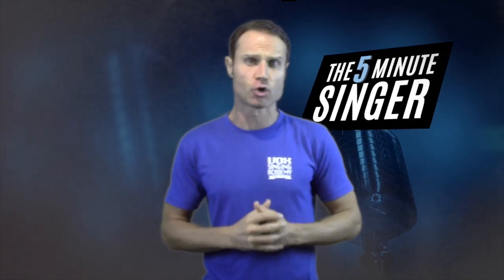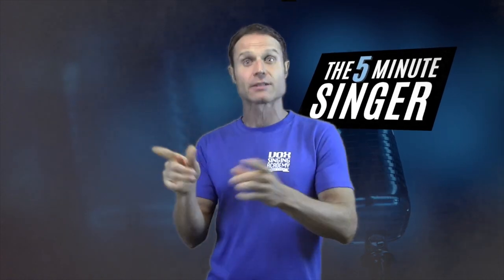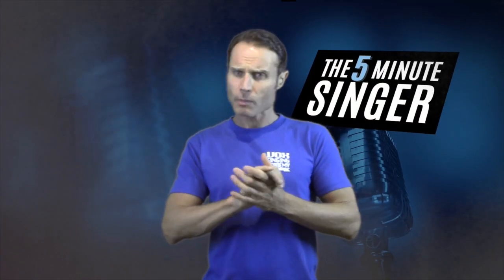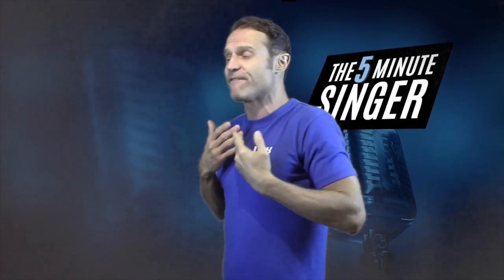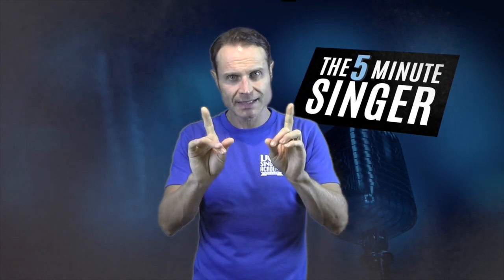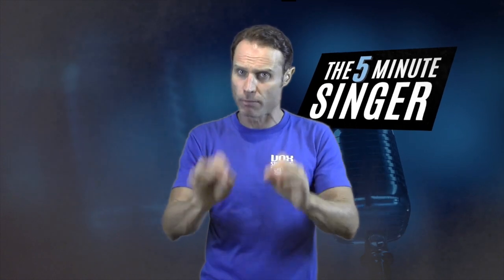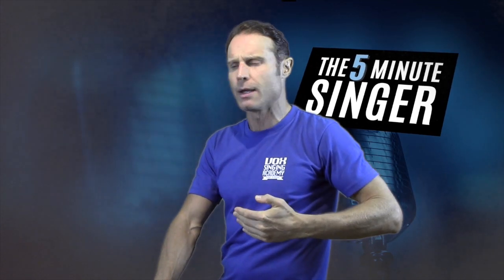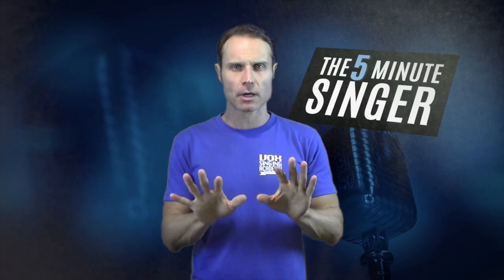How To Sing High In Mixed Or Blended Voice.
In this episode of The 5-minute Singer...

Peter will show and explain the art of singing very high in mixed, blended or crossover voice.